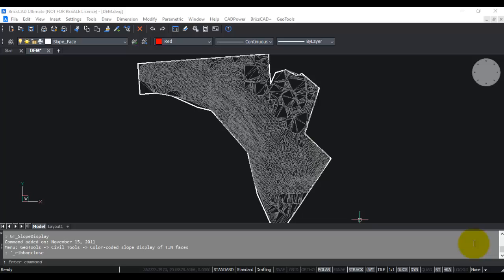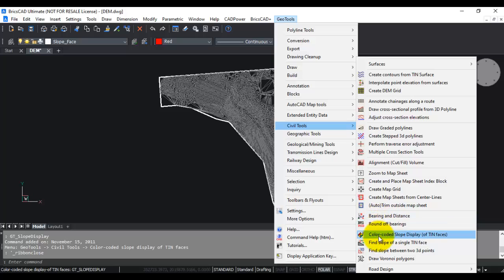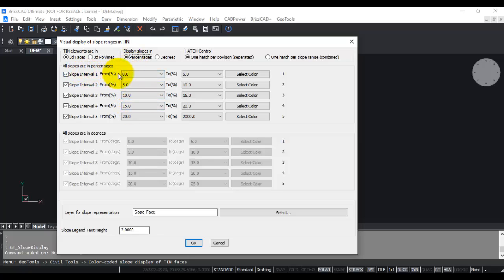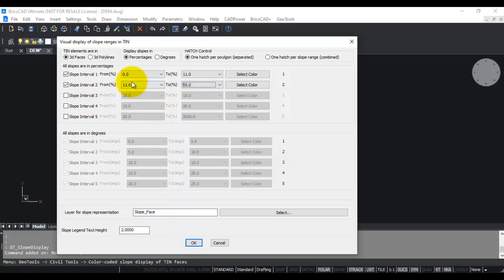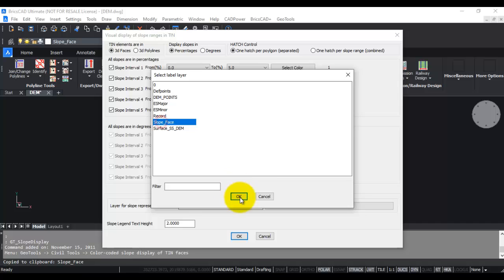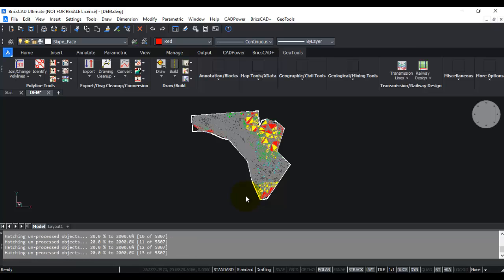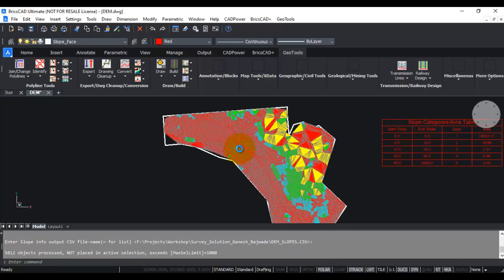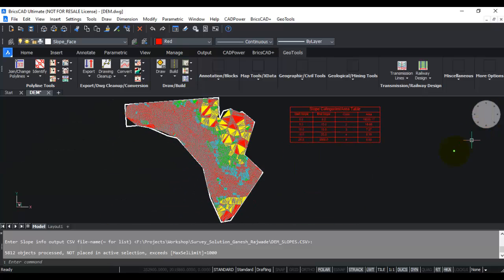GeoTools Tutorials: Create Color coded slope display using GeoTools | Slopedisplay | GT_SLOPEDISPLAY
In this video we are going to cover GT_SLOPEDISPLAY command in GeoTools for AutoCAD, BricsCAD, ZWCAD and ARES Commander Software.
Command Description:
GeoTools has a tool for displaying the slope map of a terrain.

The input data comes from 3dfaces or 3d polylines and based on the slope of each face computed as a percentage or degrees (from horizontal).

The slope map is color-coded and fully configurable.

Slope bands and color selections for the band can be set independently in the user interface.

The output is created as a slope table as well as exported into CSV files.

365/8, “Hasmitha Avenue”, First Floor
16th Main Road, Jayanagar 4T Block,
Bengaluru – 560 041, India.